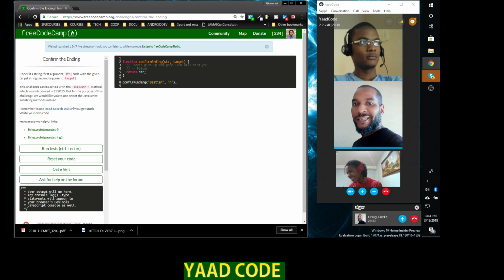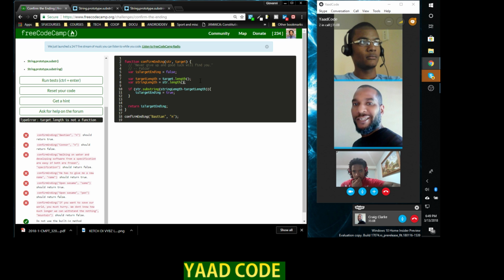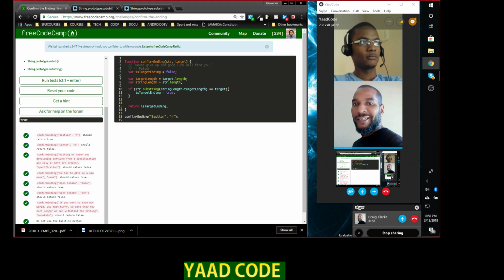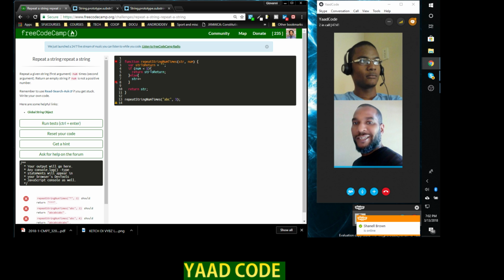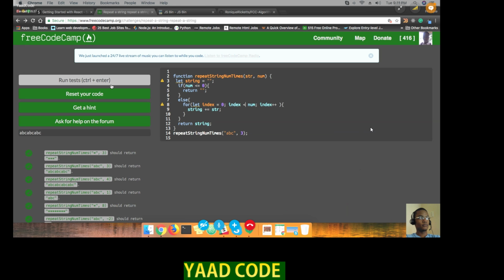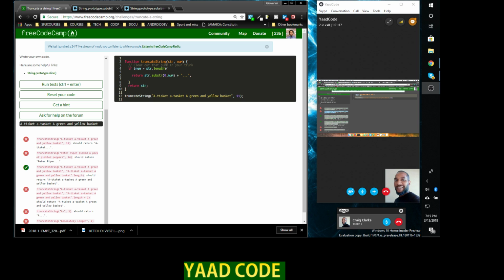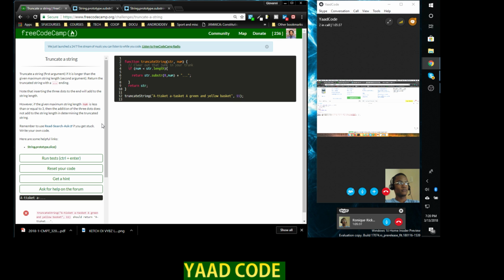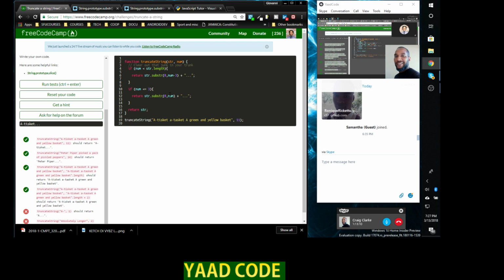YaadCode: FreeCodeCamp Live Coding Sessions(9th) Part 1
YaadCode: Live Coding Sessions launched by Software Developers in Jamaica
Twice a week Every week, two days out of Sunday, Tuesday, Thursday!

Free Code Camp, Kingston, Jamaica community codes together twice weekly

Recording